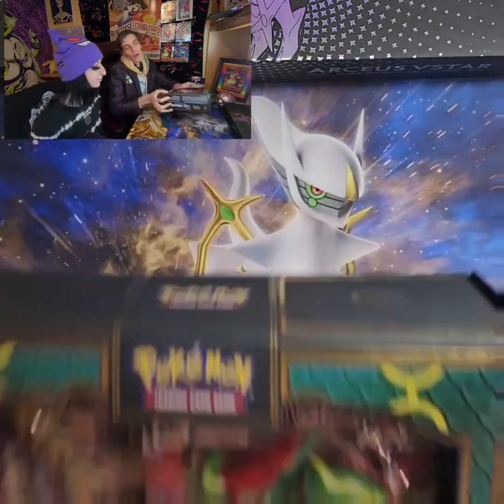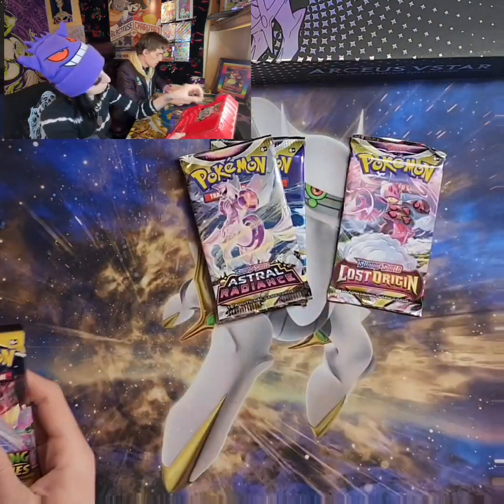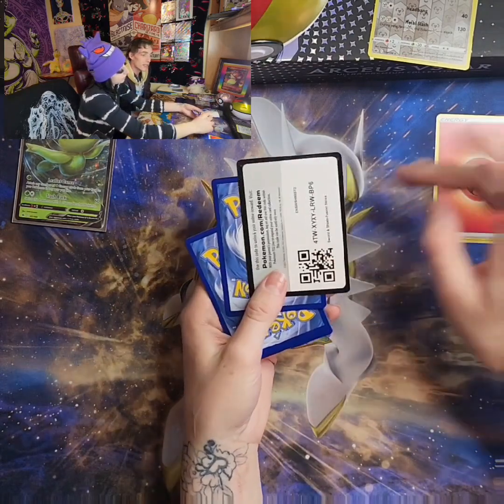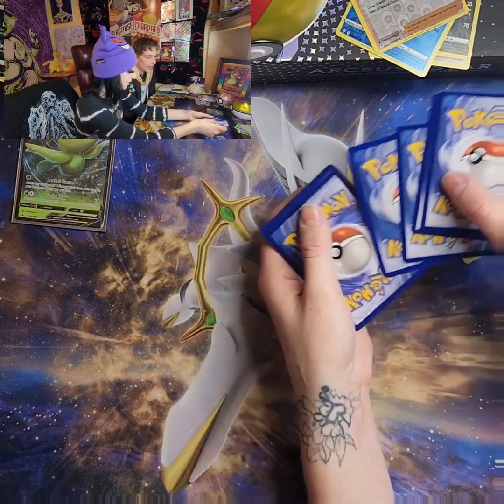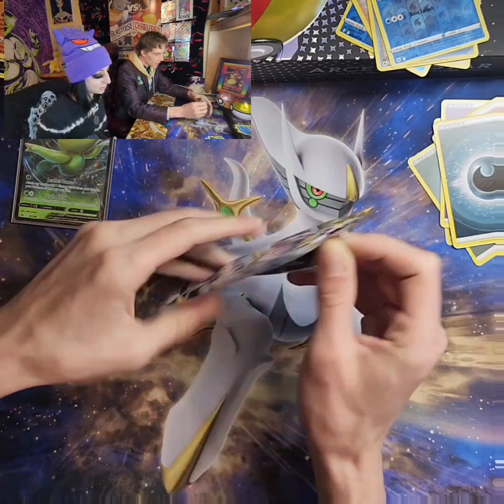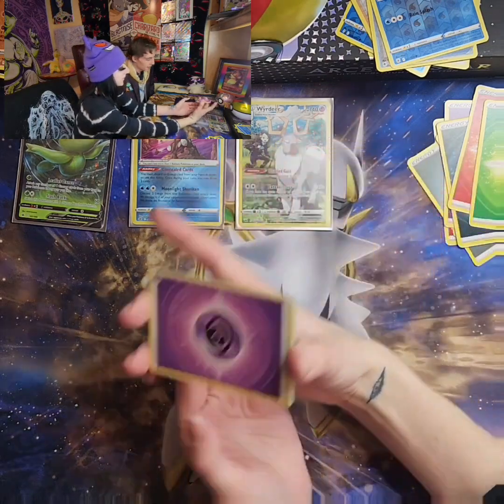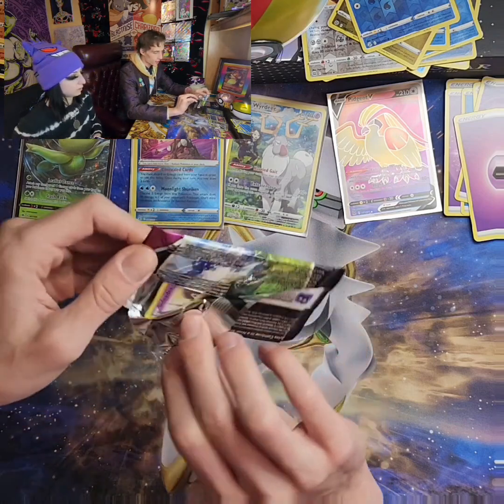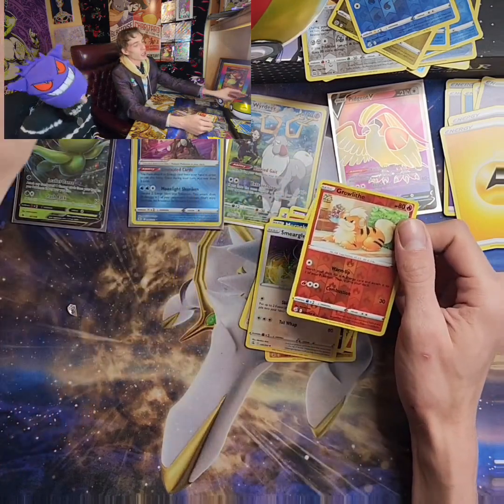CARDCATCHERS TAKE A LOOK AT VMAX DRAGONS BOX 😯😯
the CardCatchers are taking a look at the dragons Vmax box coming with promo rayquaza and duraludon and a wonderful assortment of sword and shield booster packs.